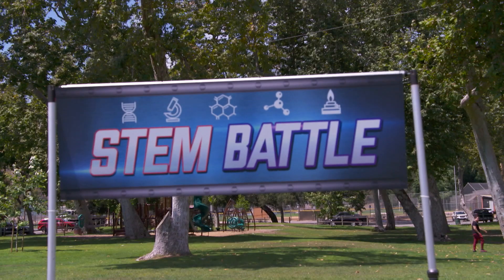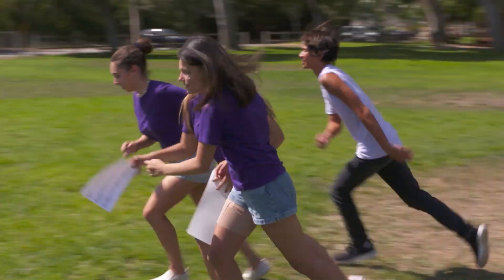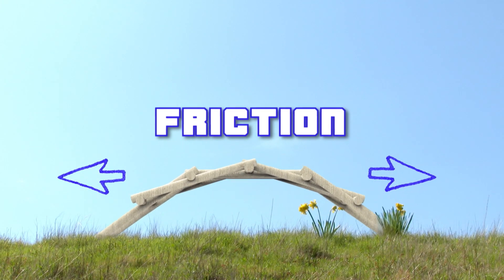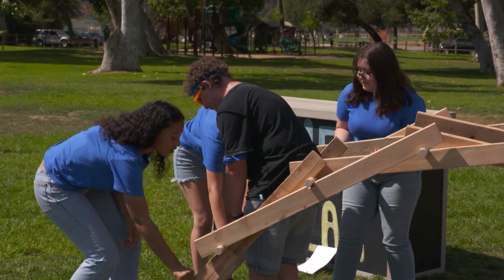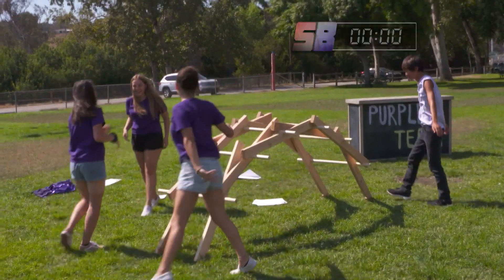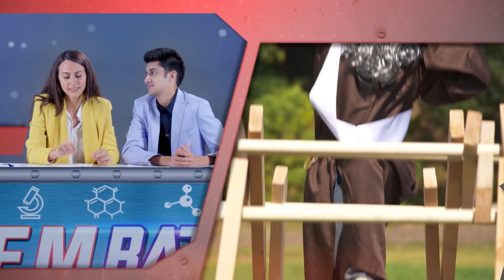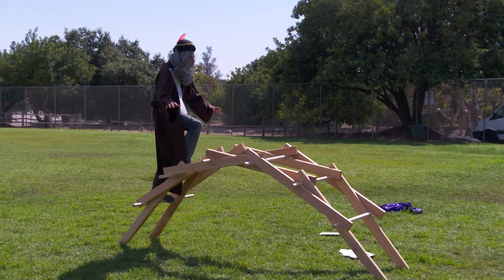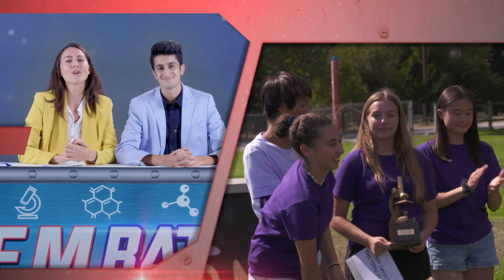How to Build a Da Vinci Bridge | Mission Unstoppable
These teens are facing off in a STEM Battle to see who can build da Vinci's self supporting bridge.